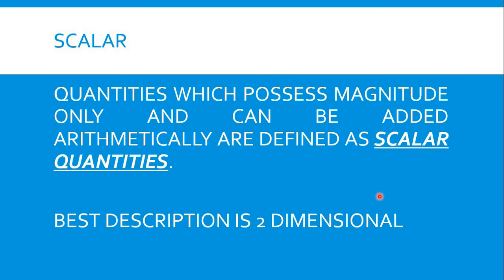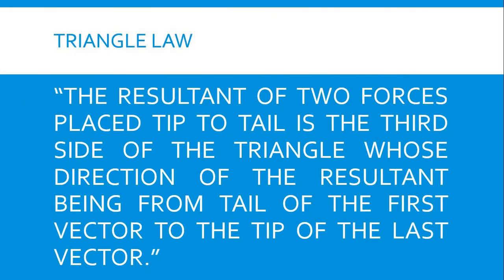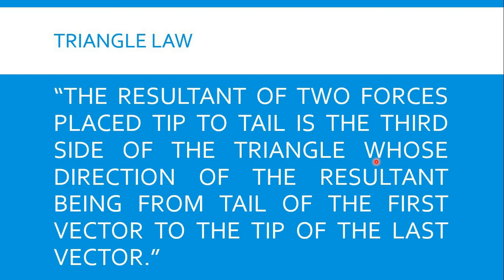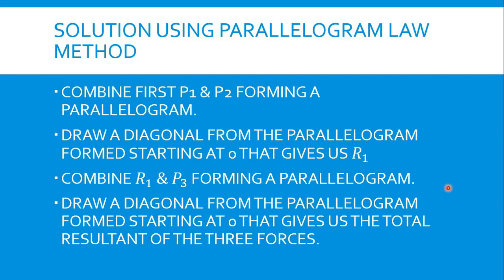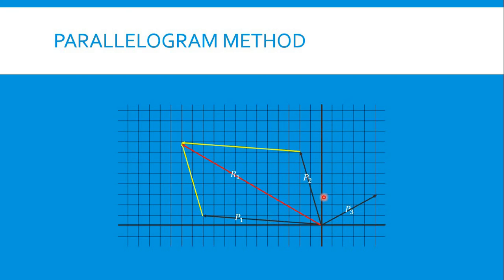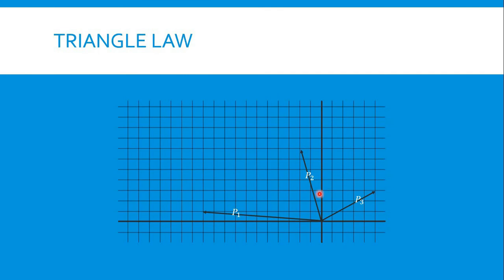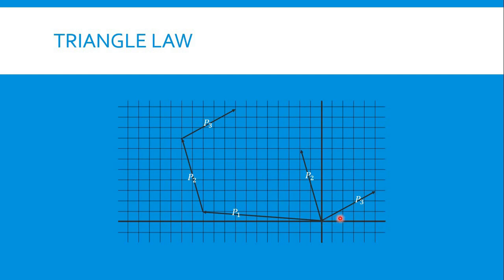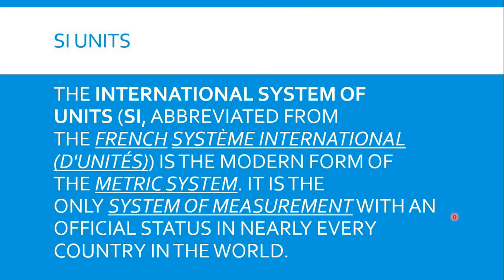TUTORIAL SERIES: ENGINEERING MECHANICS CHAPTER 1 - PRINCIPLE OF STATICS PART 3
TUTORIAL SERIES: ENGINEERING MECHANICS

TOPICS :
CHAPTER 1
SCALAR AND VECTOR
PARALLELOGRAM LAW
TRIANGLE LAW
SYSTEM UNITS

Prepared and Edited by | Jhondel Santos